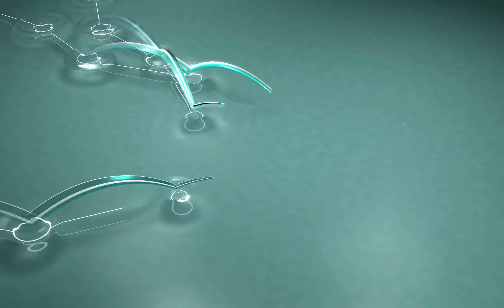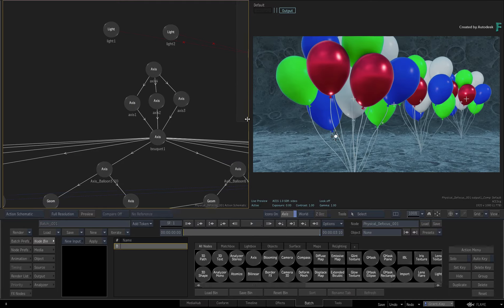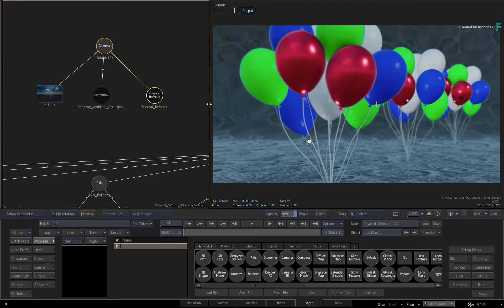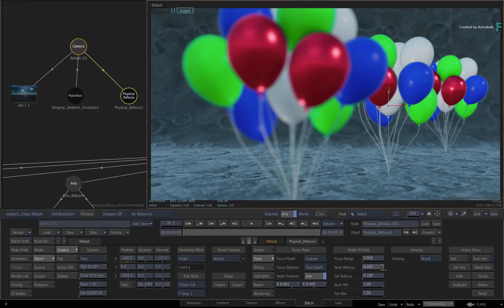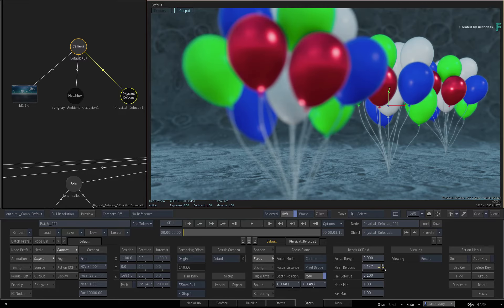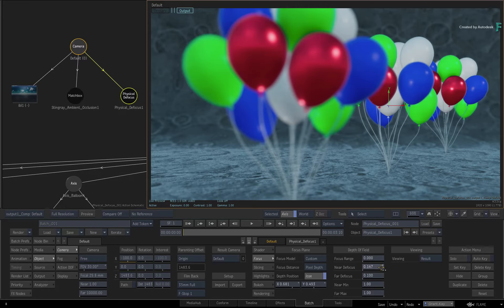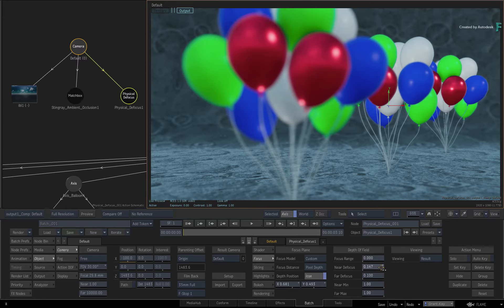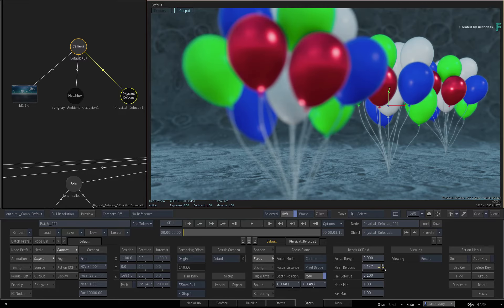Depth of Field Blurring with Physical Defocus - Part 1 - Flame 2021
Level: Intermediate
Recorded in: Autodesk Flame 2021

In this video, you’ll learn about a new look development tool which allows you to create depth of field blurring in a variety of compositing scenarios.

This tool is known as Physical Blur and it is a continuation of the convolution shaders such as Convolve, Physical Bokeh and Physical Glare.

So whether you’re working on a 3D composite in Action, performing post operations on CG render passes or even look development with Flame’s finishing tools, Physical Blur allows you to create realistic depth of field blurring with lots of flexibility.

We’ll be covering some of the most common scenarios over the coming videos.